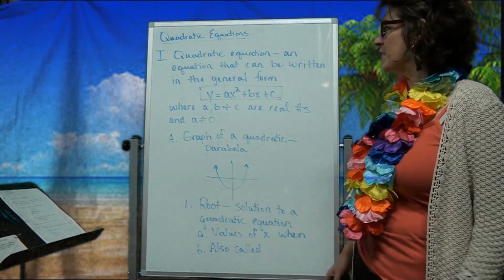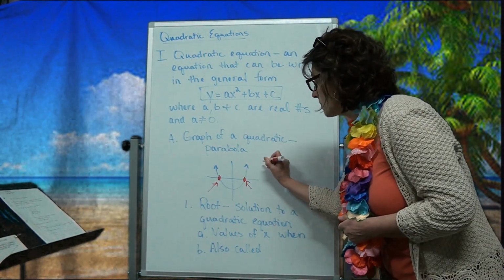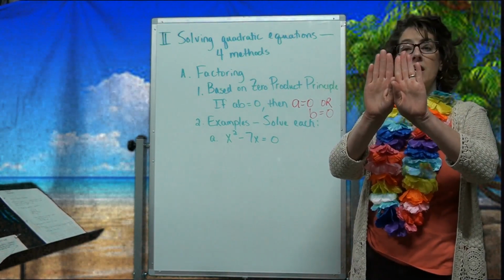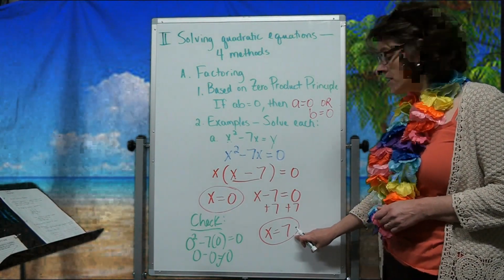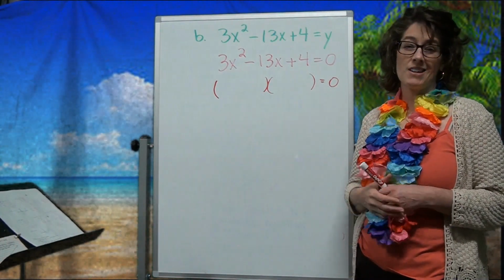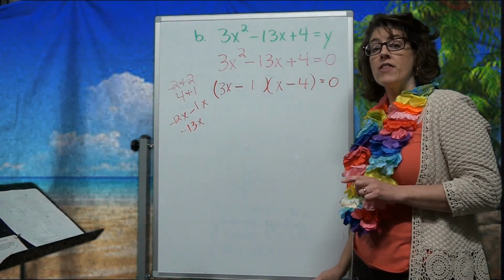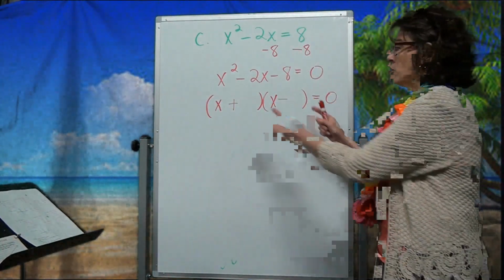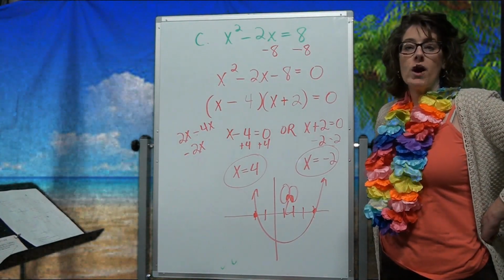Solving Quadratic Equations by Factoring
Professor Lori James discusses solving quadratic equations by factoring.  Thank you, Emily James, for editing!  Thank you, JD James, for the musical intro!